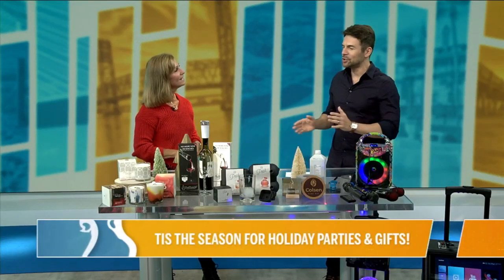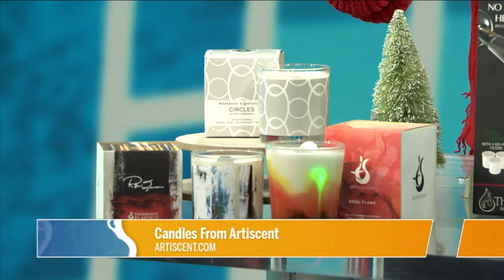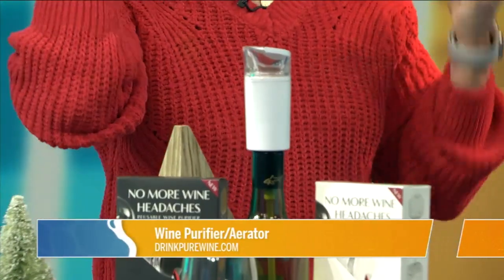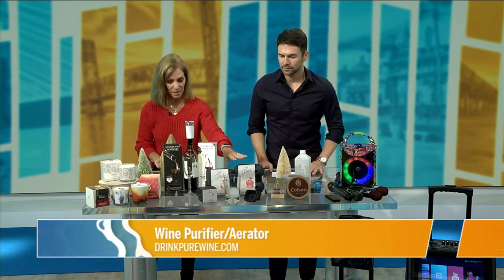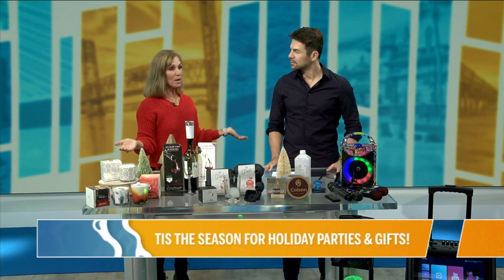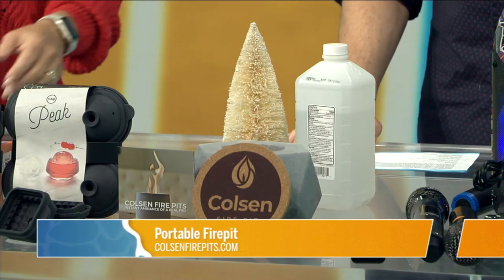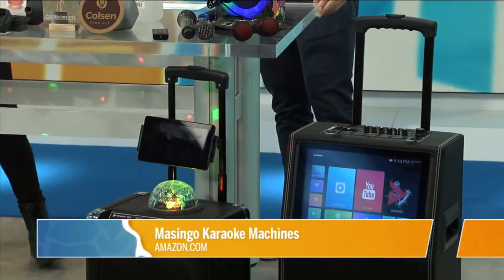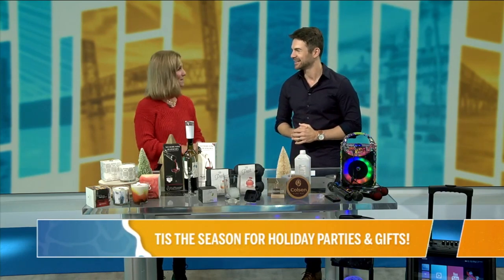Top items for throwing a holiday party